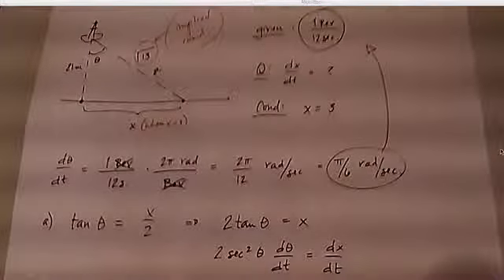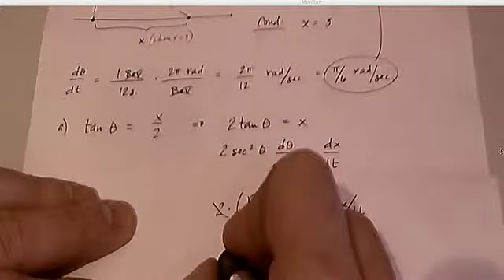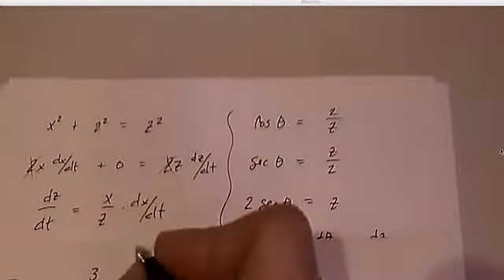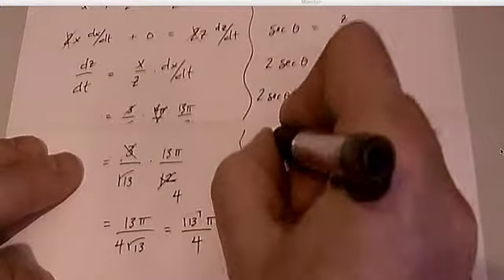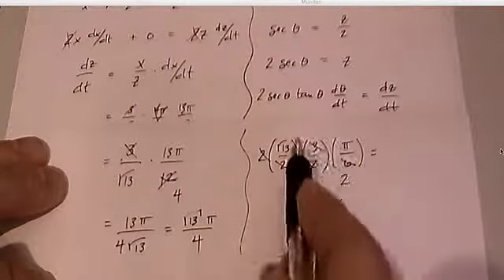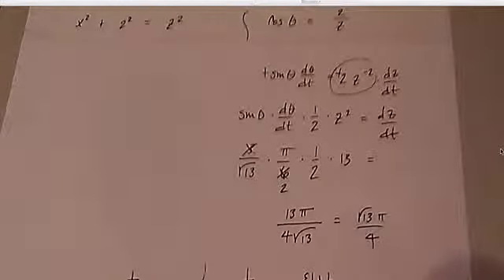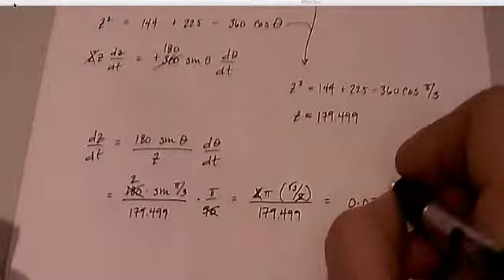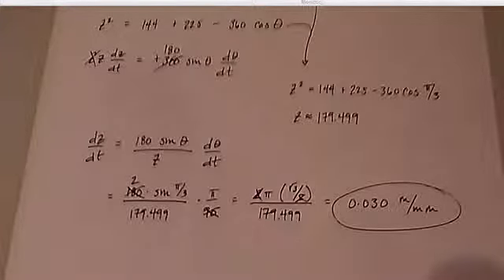Calculus Video 055 - Related Rates 06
Examples of Related Rates - focusing on the "classics"

The videos in this series was not initially made for the general public.  They were made for some of my former students that I was tutoring from afar.  As a result they include things like inside jokes and are not as 'professional' as I would have otherwise made them.  I make them available with that caveat.